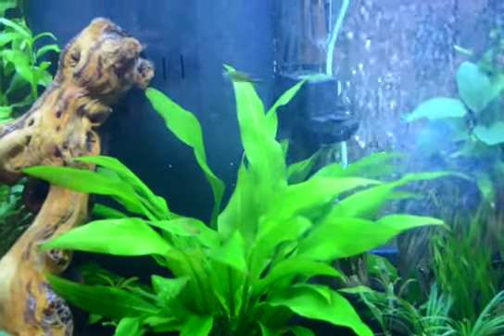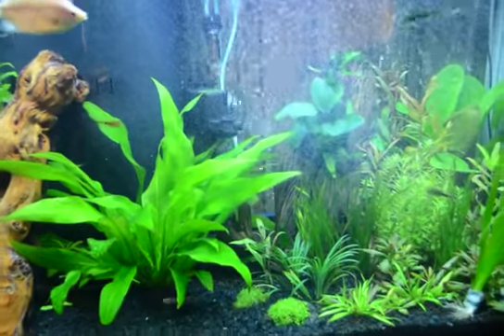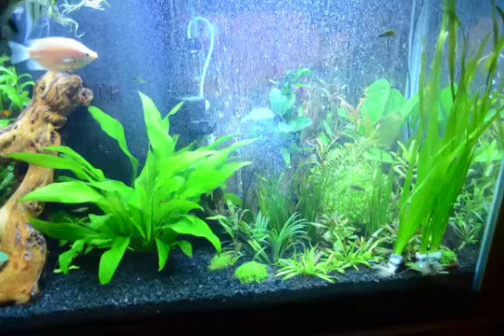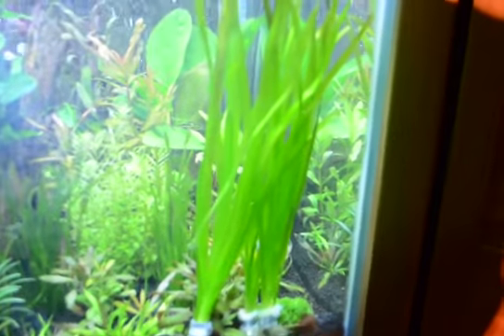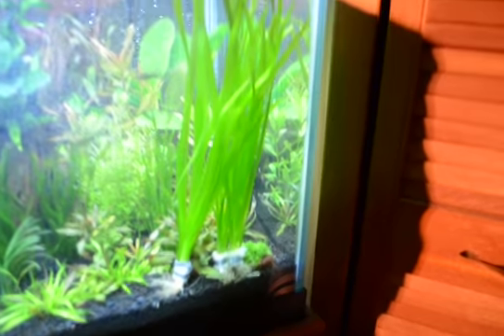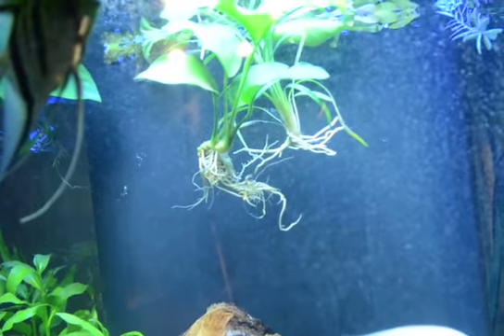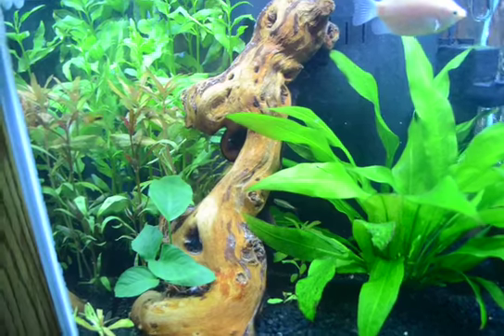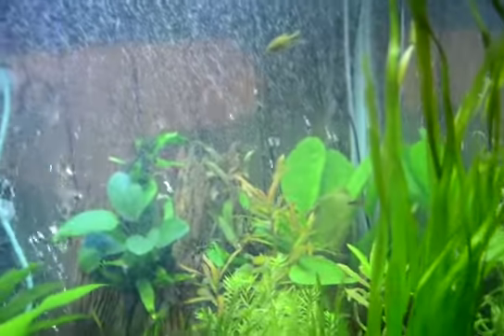17 / Live Plants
Short update : Got a few more live plants to finish off my 65gal Aquarium - three Giant Torta Vals and some Anubias that will be tied on the driftwood . This is it for plants in this tank my next video will show the completed aquarium.